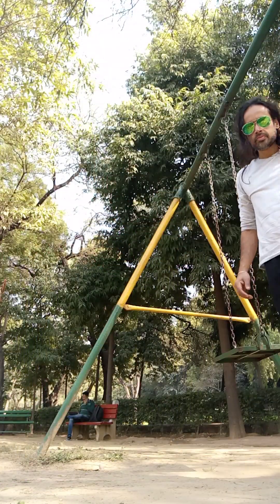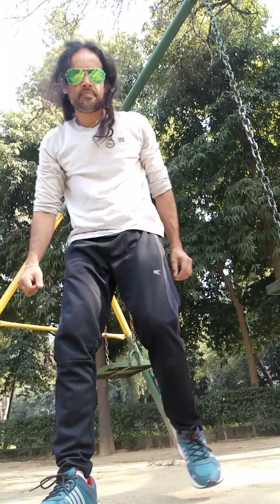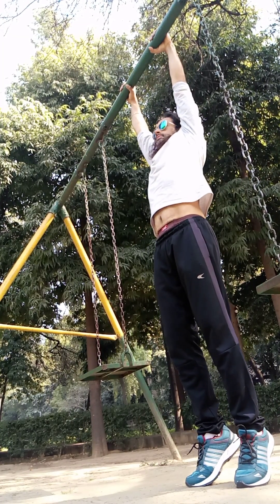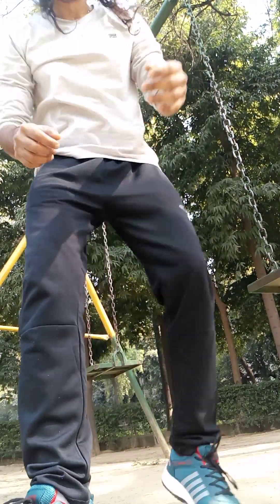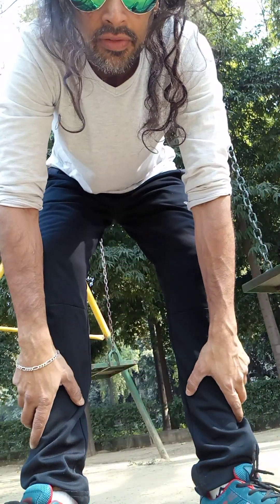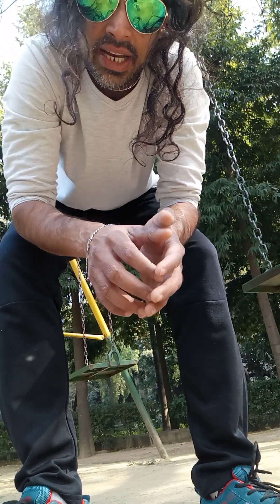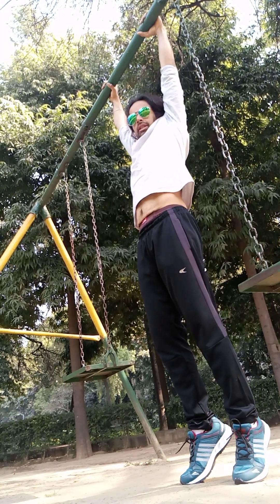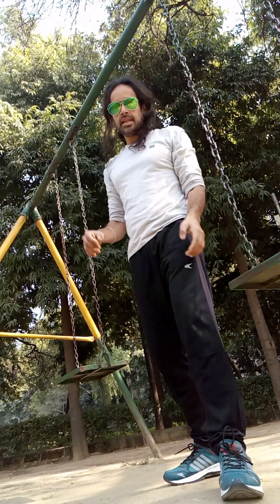pullups in perfect form. slow mo. #3!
Third video on this. enjoy. form and breathing . paramount!